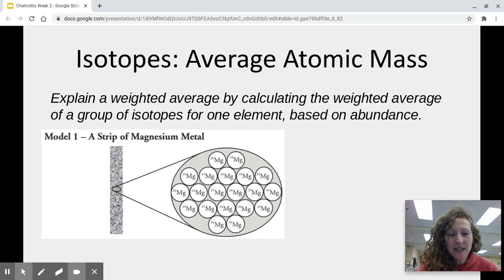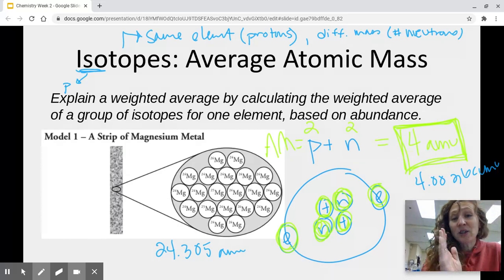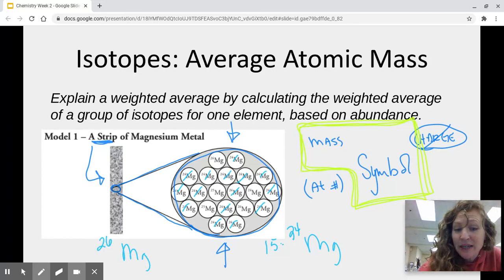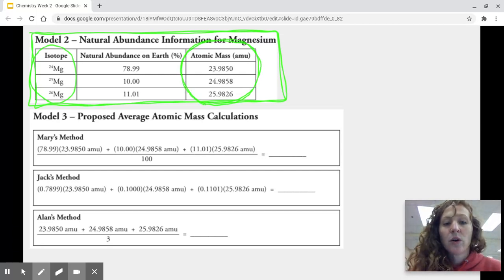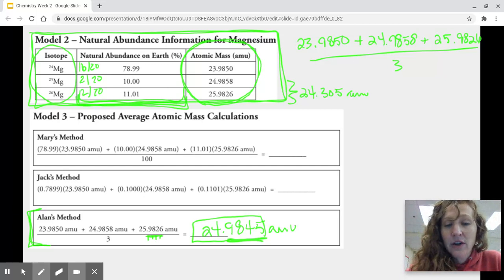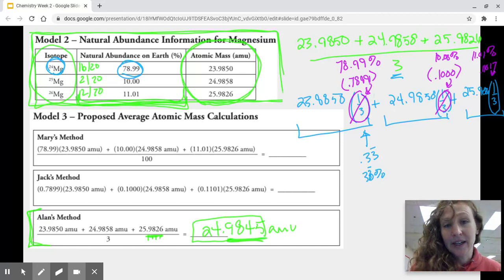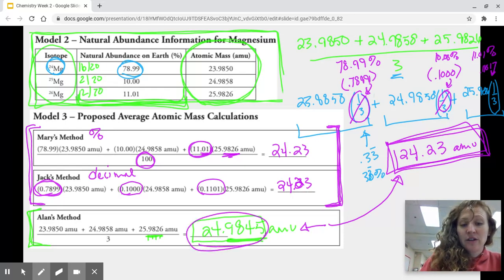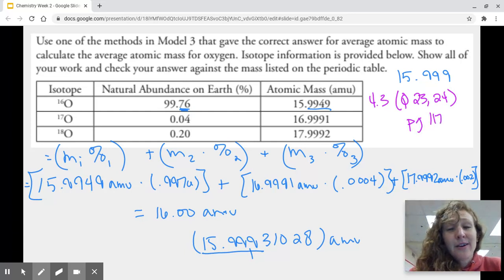1.4.1 Isotopes and Average Atomic Mass 32 min